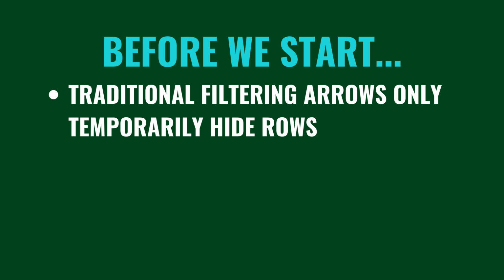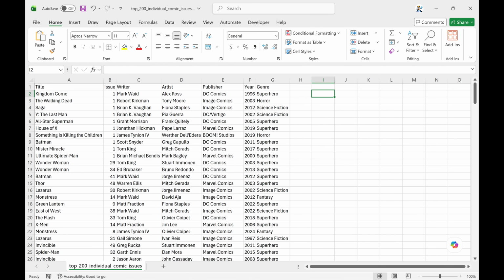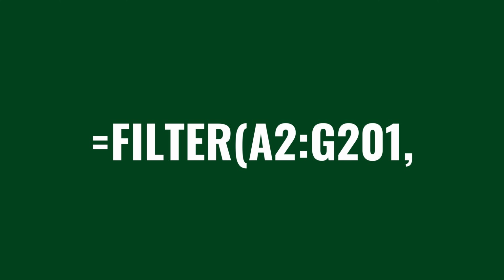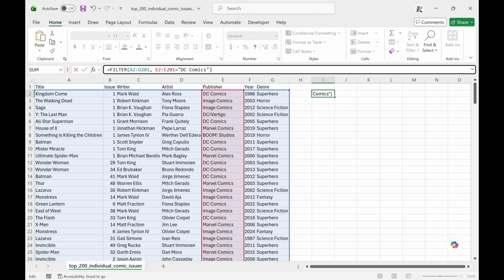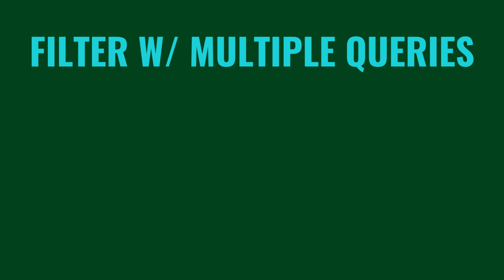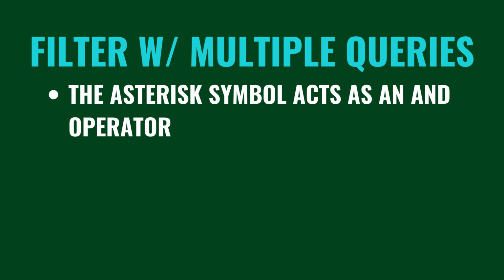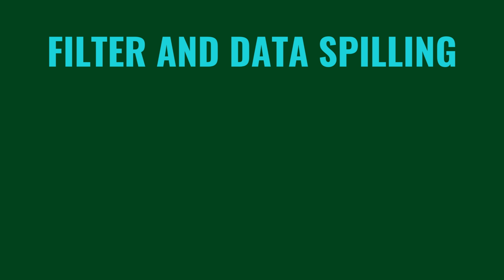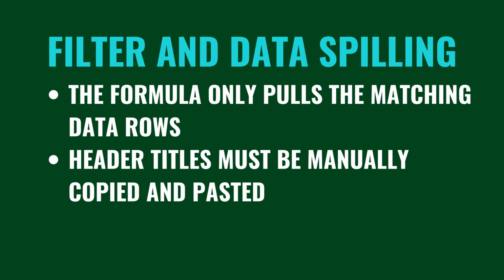How to Use the Filter Function in Excel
In this video I'll show you how to use the FILTER function in Excel. Unlike the traditional filtering arrows that temporarily hide rows in your main data table, the FILTER function is a dynamic formula that extracts a specific subset of data based on your criteria and places it into an entirely separate section of your spreadsheet, automatically updating whenever your source data changes.

Timestamps:
Introduction: 0:00
Steps to Use the Filter Function in Microsoft Excel: 0:28
Using the FILTER Function with Multiple Queries: 2:23
The Filter Function and Data Spilling: 3:28
Conclusion: 4:13

Video Transcript:Step 1. Identify the dataset you want to query and where you want your results to appear. For this example, we have our list of the top 200 individual comic issues, containing columns for Title, Issue Number, Writer, Artist, Publisher, Year, and Genre. Let's say you want to isolate every comic on this list that was published by DC Comics.

Step 2. Click on an empty cell where you want the filtered data to start spinning out, and type =FILTER(

Step 3. Select the complete data range you want to filter, excluding the headers. For our 200 comic books, you would highlight or type the range A2:G201, followed by a comma.

Step 4. Define the specific condition for your filter. Since we want to look up items by the publisher, highlight the entire Publisher column, which is E2:E201, and then type equals followed by DC Comics in quotation marks. Your formula should now look like what is shown on the screen.

Step 5. Add an optional comma and enter a fallback message in quotation marks, like "No Matches Found", to tell Excel what to display if nothing matches your search criteria. Here's an example of what that would look like.

Step 6. Type a closing parenthesis and press "Enter." Excel will instantly populate that entire section of your worksheet with only the rows from the top 200 list where DC Comics is the publisher.

One of the most powerful things about the FILTER function is its ability to handle multiple search criteria at the same time using basic math symbols. If you wanted to filter your comics list for books that were published by Marvel and were also written in the year 2003, you would enclose each individual condition in its own set of parentheses and separate them with an asterisk symbol, like what's shown on the screen.

The asterisk acts as an AND operator in array formulas, telling Excel that both conditions must be true. The results would look like this.

Alternatively, if you wanted a list of books that were categorized as either Sci-Fi or Fantasy, you would separate those two parenthetical conditions with a plus sign, which acts as an OR operator. That formula would look like this.

And the results would look like this.

Because the FILTER function is what Excel calls a spilling formula, it automatically fills as many rows and columns as it needs to display your results. You must make sure that the entire area below and to the right of your formula cell is completely clear of other text or tables. If even a single cell in that path contains a typed letter or an accidental space, Excel will block the data from expanding and display a spill error. If you find yourself needing to copy the header titles above your new filtered list, you will need to do that manually by copying and pasting row 1 from your original data block, as the standard FILTER formula only pulls the matching data rows themselves.